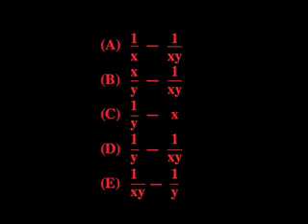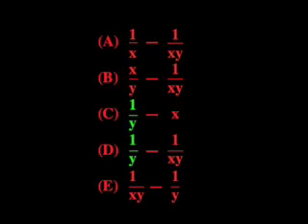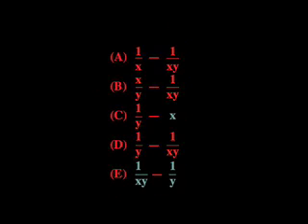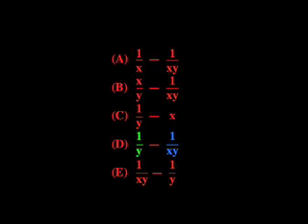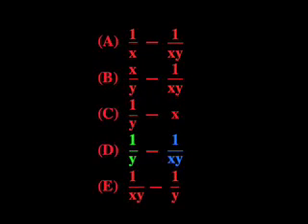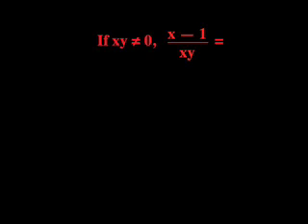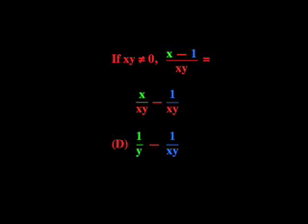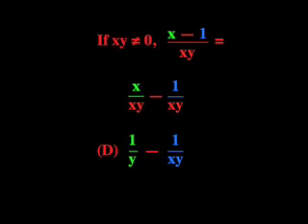GRE-Algebra-Majority Rule.mov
The Right Answer to a GRE Algebra problem is identified using Majority Rule and The Stranger before using the problem to check the answer.